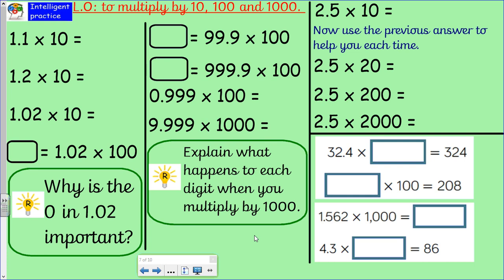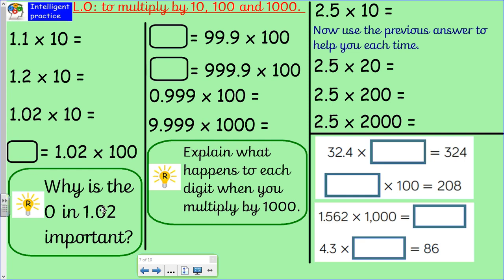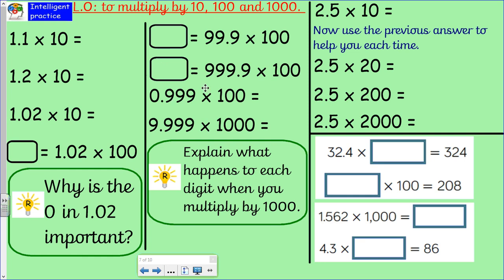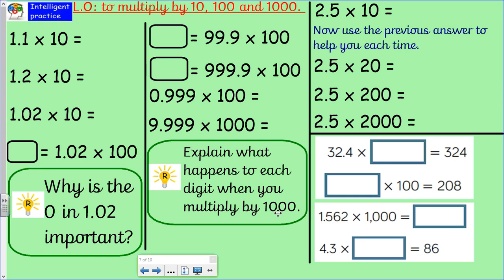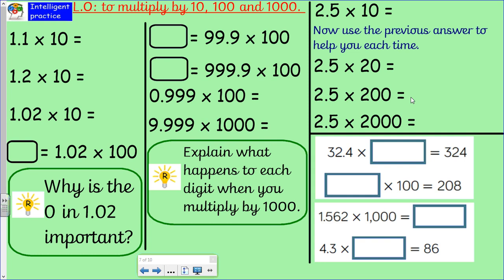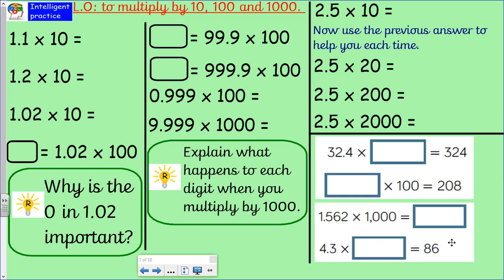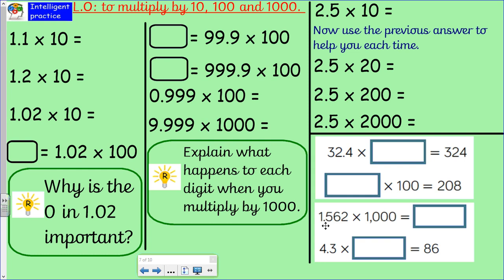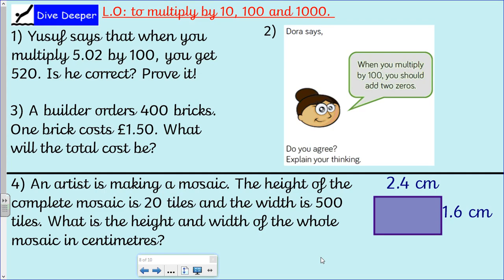Maths Intelligent Practice Fri 8th Jan